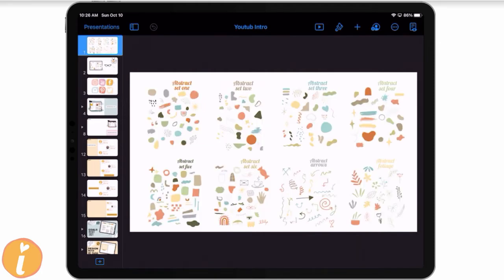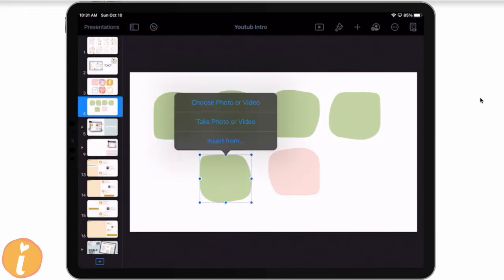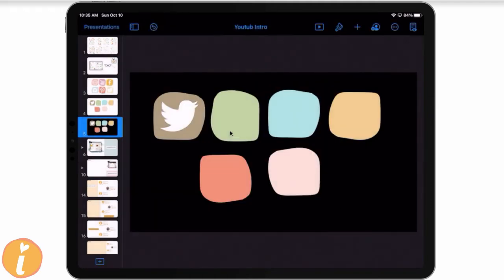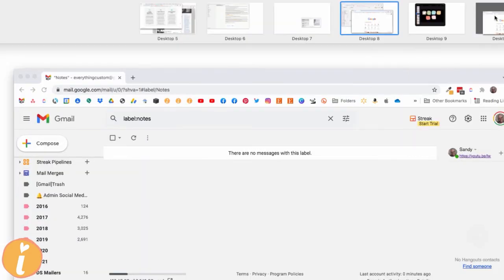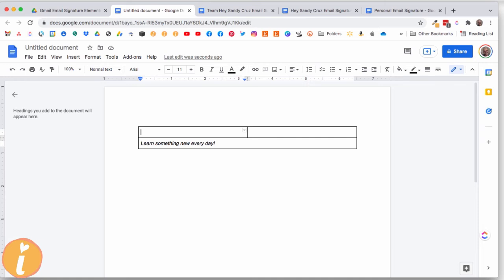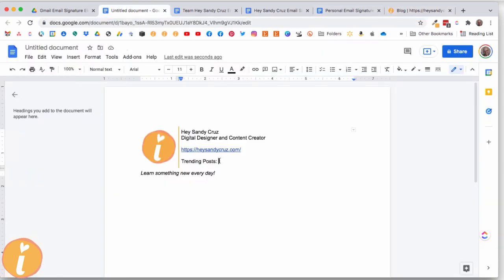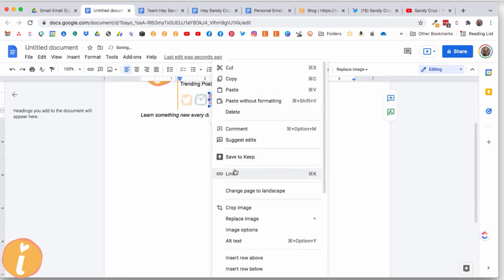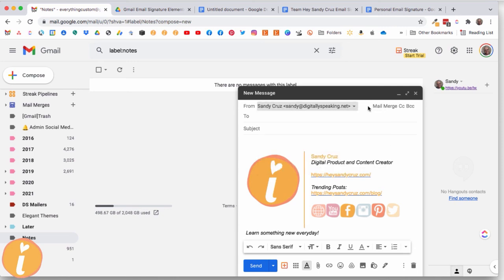How to Create a PROFESSIONAL Gmail Signature with Social Media Icons | DWM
In this video, I am going to show you how I made custom social media icons in Keynote using iDesign Abstract Shapes. Bonus: I am going to show you how to set a beautiful professional email signature with the social media icons you created in Keynote. And lastly, I will show you how to link them so that anyone that opens your email can tap the icon and be taken to the URL.

If you ENJOY this video and want to see more PLEASE be sure to LIKE and SUBSCRIBE and be sure to hit the BELL so you don’t miss anything I share regularly on this channel.

→ WHAT'S NEXT?